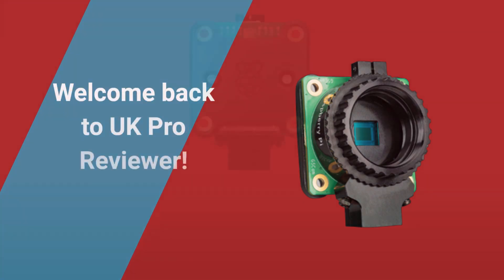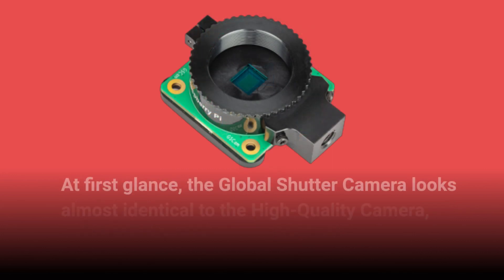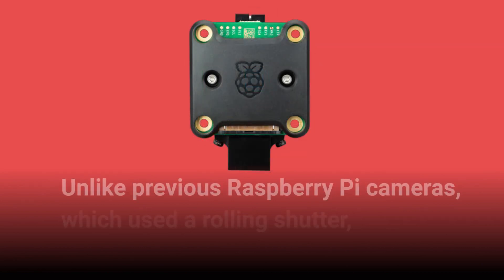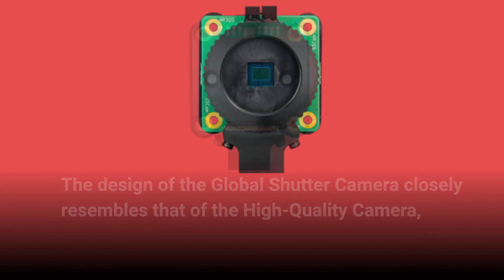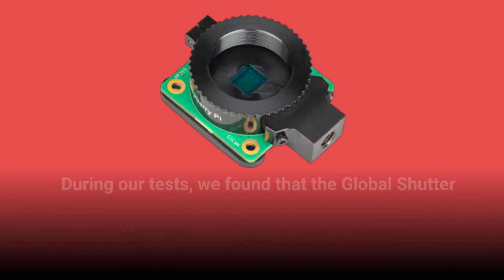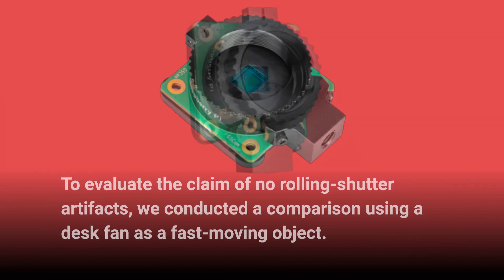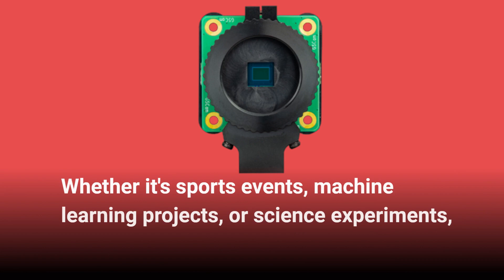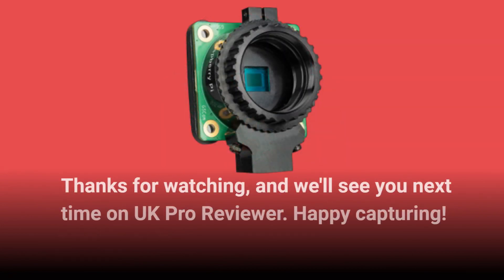Raspberry Pi Global Shutter Camera: Unveiling Perfectly Synced Visuals!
Amazon Product Name : Raspberry Pi Global Shutter Camera

In this video, we present an in-depth review of the Raspberry Pi Global Shutter Camera. This specialized camera module offers a global shutter feature that eliminates rolling shutter distortion, resulting in more accurate and precise image captures. We explore its high-quality imaging capabilities, adjustable focus, and compatibility with Raspberry Pi boards. Our review covers its versatility for various applications, such as robotics, computer vision, and stop-motion animation. Join us as we delve into the features and benefits of the Raspberry Pi Global Shutter Camera – watch now to see why it's a top choice for users seeking a camera module with advanced imaging capabilities for their Raspberry Pi projects!